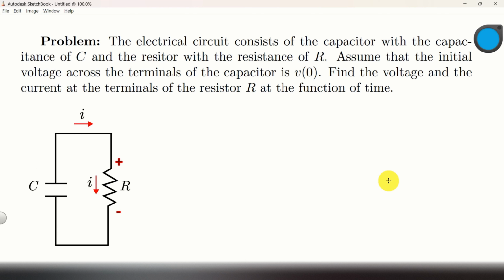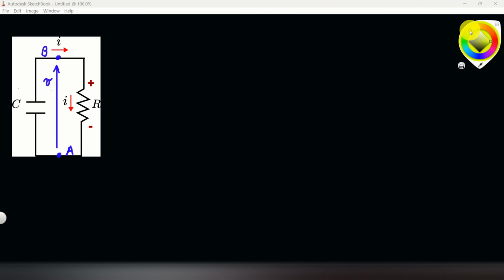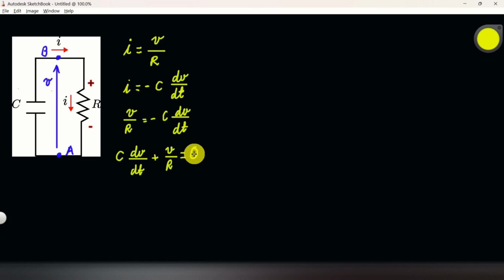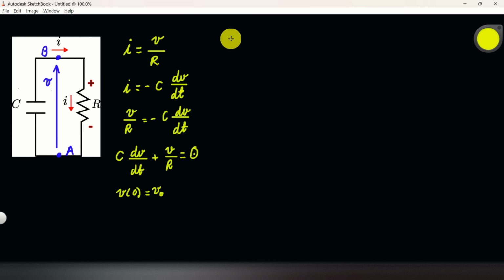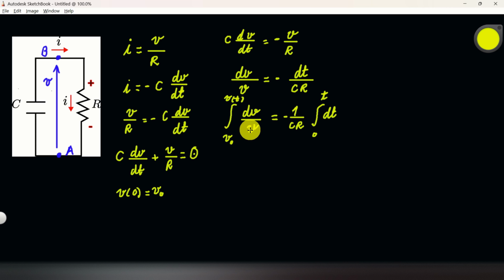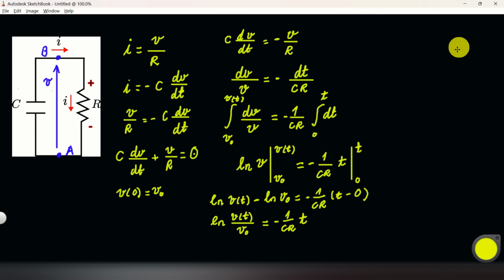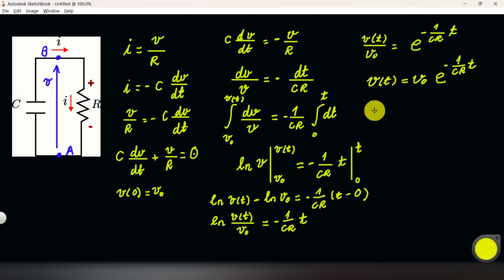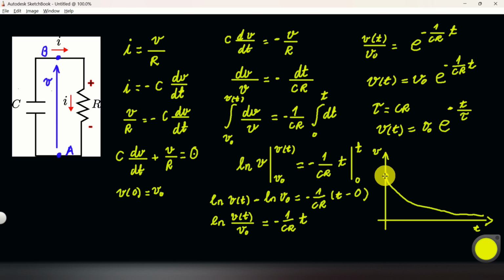Time Response of RC Circuits - Natural (Initial State) Response of RC Circuits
In this tutorial, we explain how to analytically compute the initial state time domain response of RC (resistor capacitor) circuits. We explain how to compute the time response of the RC circuit.

The problem is as follows:
The electrical circuit consists of the capacitor with the capacitance of C and the resitor with the resistance of R. Assume that the initial voltage across the terminals of the capacitor is v(0). Find the voltage and the current at the terminals of the resistor R at the function of time.